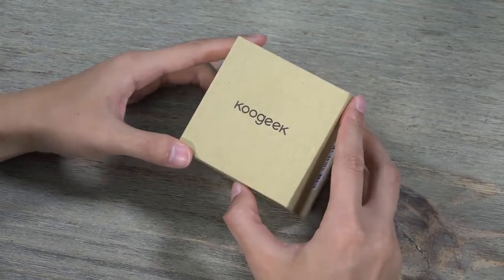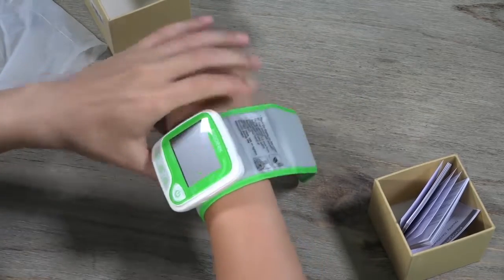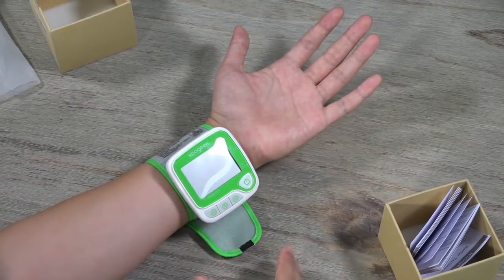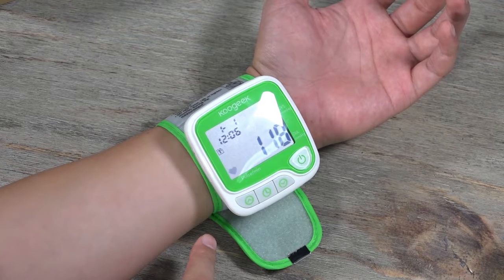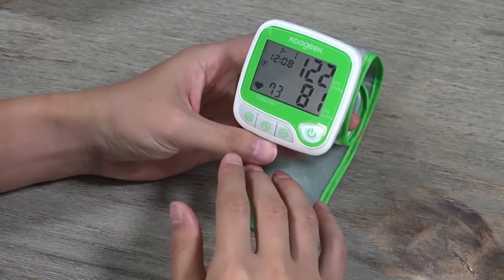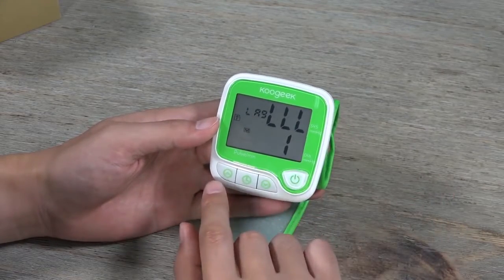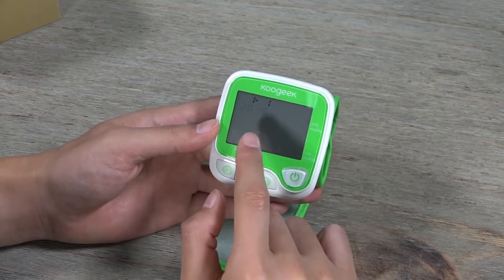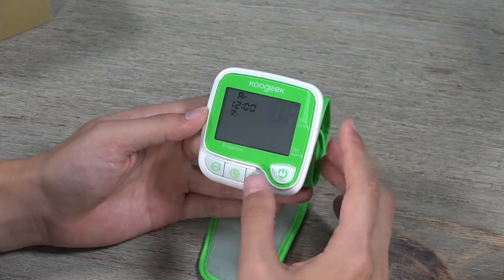Wrist Blood Pressure Monitor with Heart Rate Detection and Memory Function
Wireless smart wrist blood pressure monitor with intelligent compression technology and memory function.
You can set the alarm clock to remind yourself to measure blood pressure or take medicine on time.